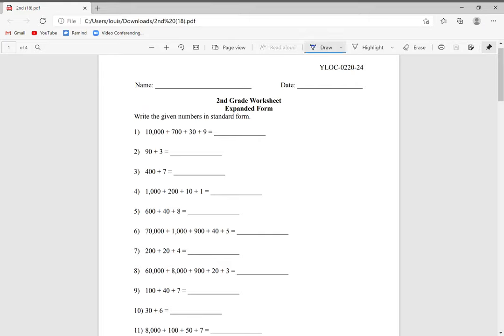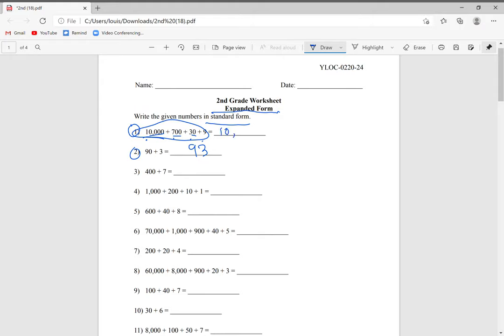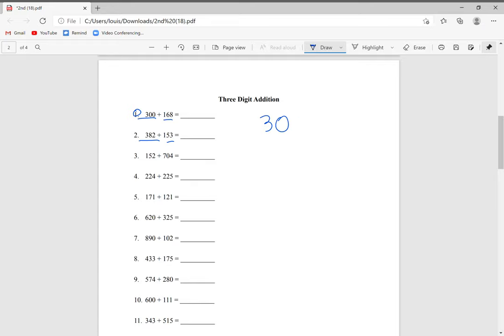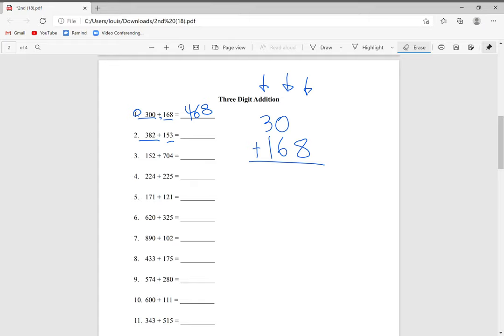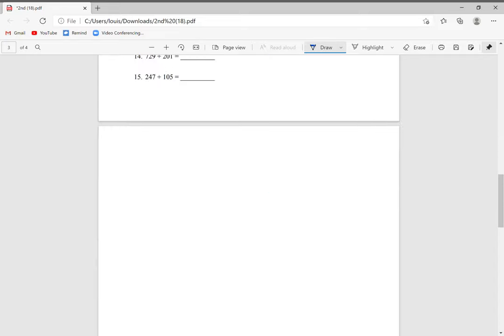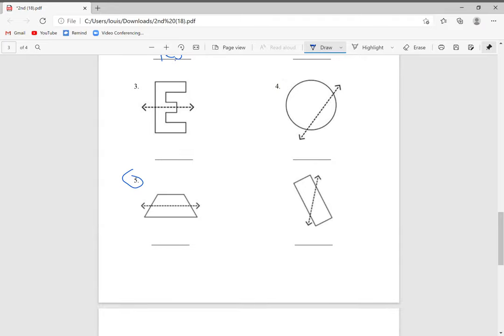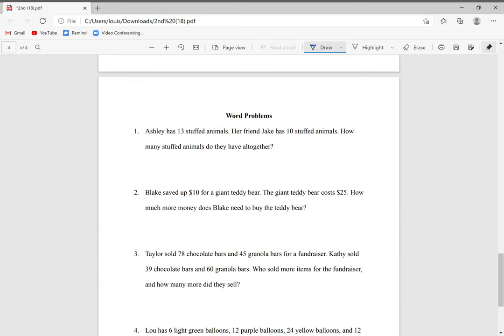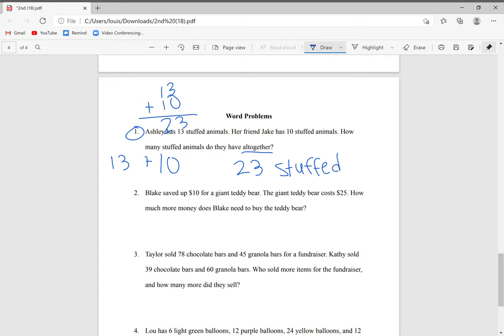2nd Grade Math | Lesson 24 #3